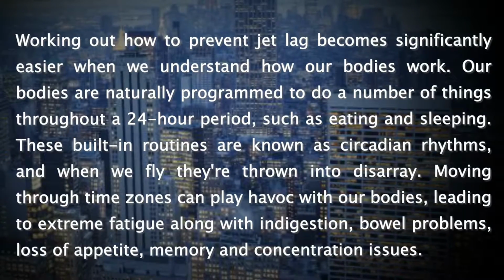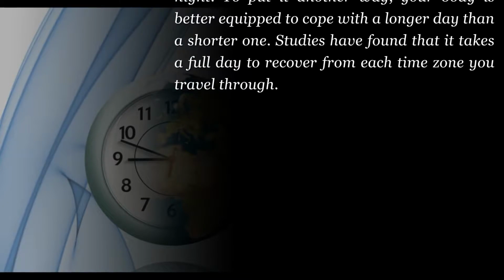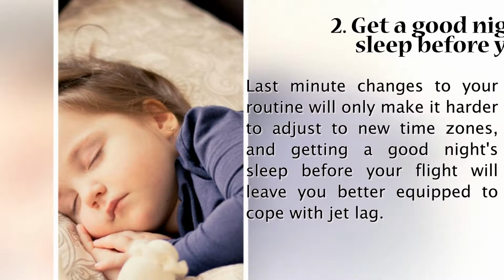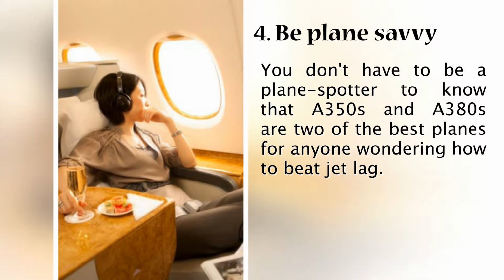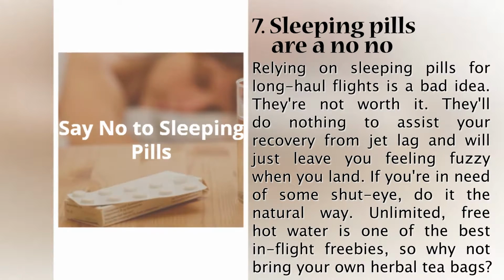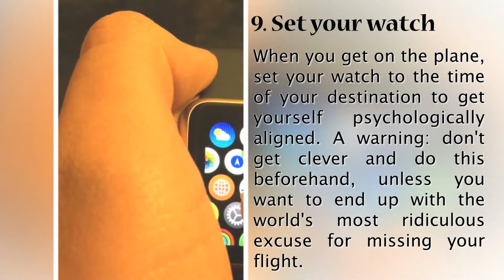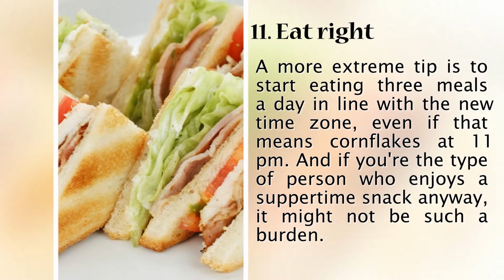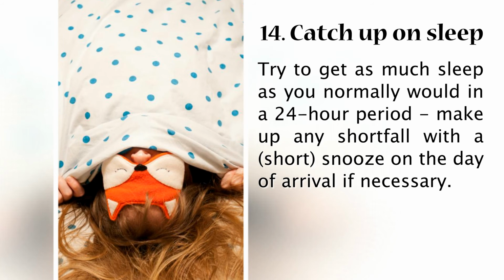HOW TO BEAT JET LAG | BE YOUR GUIDE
Anyone who flies through multiple time zones has to grapple with the biorhythmic confusion known as jet lag. Flying from the US to Europe, you switch your wristwatch six to nine hours forward. Your body says, "Hey, what's going on?" Body clocks don't reset so easily. All your life you've done things on a 24-hour cycle. Now, after crossing the Atlantic, your body wants to eat when you tell it to sleep and sleep when you tell it to enjoy a museum.
Too many people assume their first day will be made worthless by jet lag. Don't prematurely condemn yourself to zombiedom. Most people I've traveled with, of all ages, have enjoyed productive — even hyper — first days. You can't avoid jet lag, but by following these tips you can minimize the symptoms.